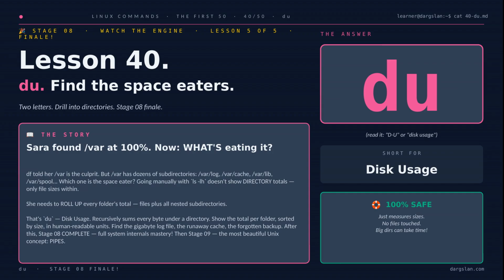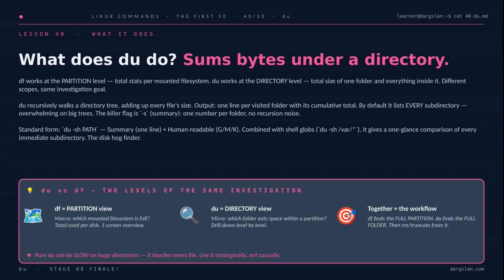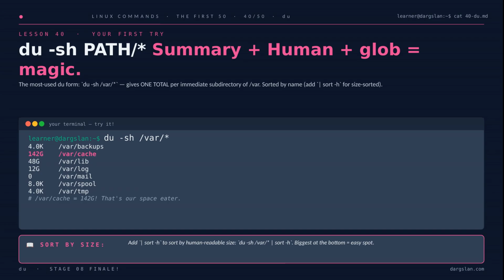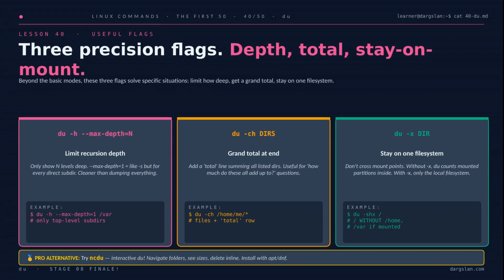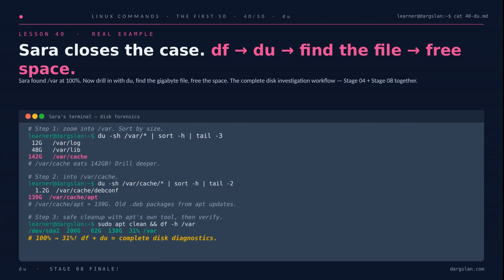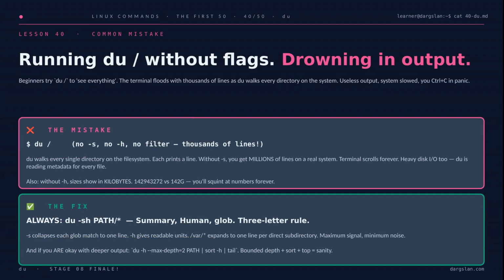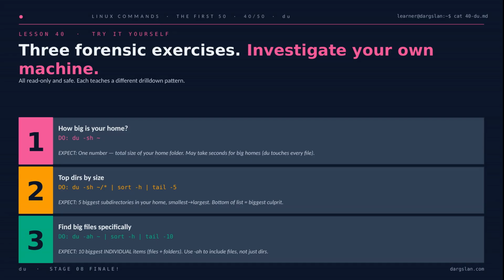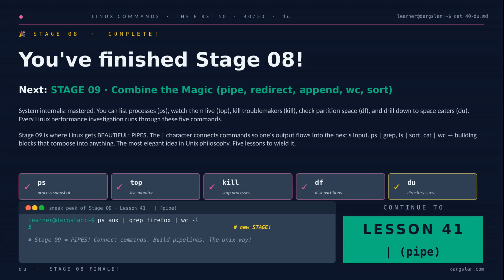Linux Commands #40 - du -sh — Which Folder Is Eating Your Disk? (Linux Detective Work)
df tells you the disk is full. du tells you WHO did it. Two letters that point to the runaway log file, the forgotten backup, the cache gone wild. The forensic complement to df.

In this lesson:
🎯 du -sh DIR — total size of a folder, human-readable
🎯 du -sh /var/* — size of every subfolder at once
🎯 Pipe through sort -h for top hogs (Stage 09 magic!)
🎯 du -h --max-depth=1 — limit recursion depth
🎯 The classic 'du | sort -h | tail -10' diagnostic

⏱ TIMESTAMPS
0:00 df says full — du finds the culprit
1:00 What du counts
1:30 First du -sh on a folder
2:00 du -sh * for everything at once
2:30 Real example: hunting the disk eater
3:00 Common mistake: forgetting -s (gets giant output)
4:00 Try it yourself